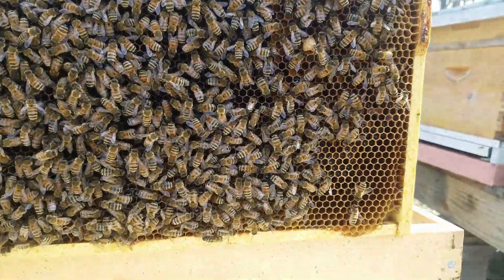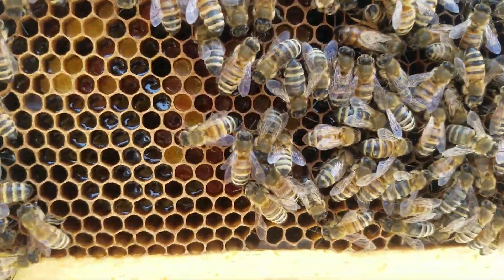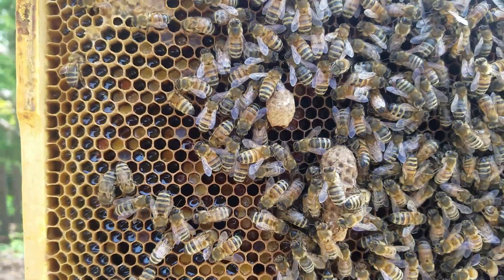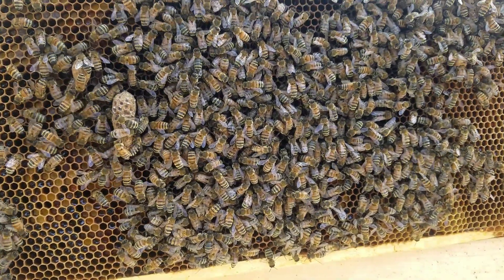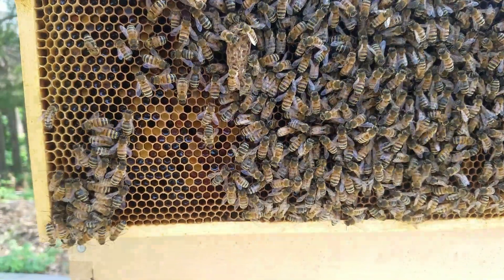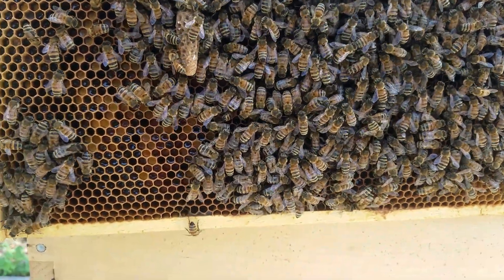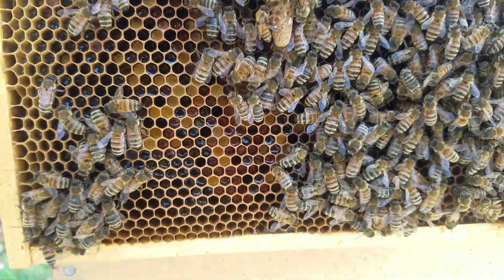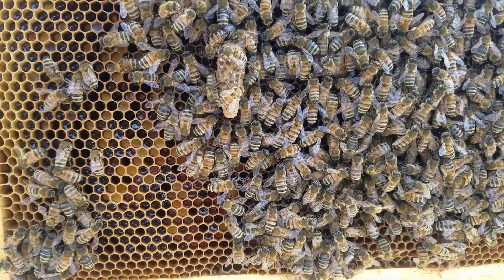Queen Cells in a New Package Install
This package was installed 3 weeks ago on comb. I inspected it to see the progress. I was surprised to find a fully capped queen cell.

On the initial inspection, I could not find the queen. Of course, she was waiting for the camera.